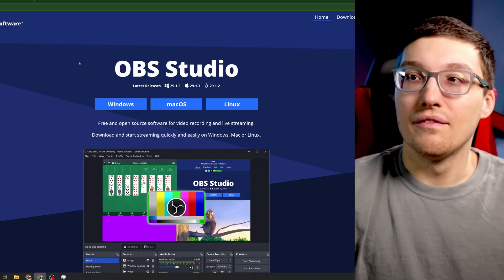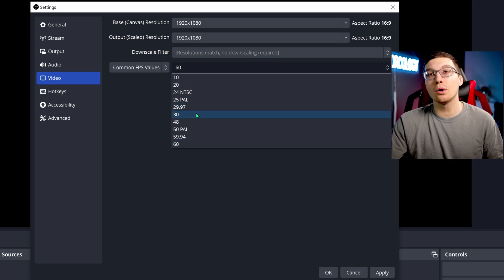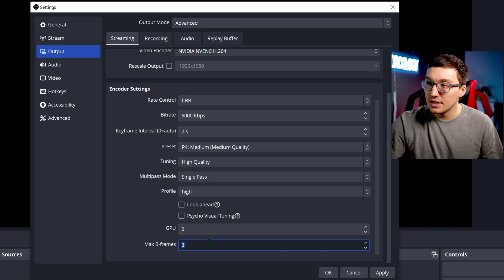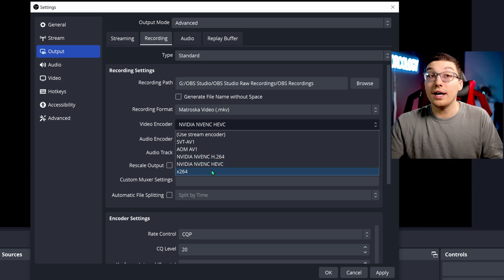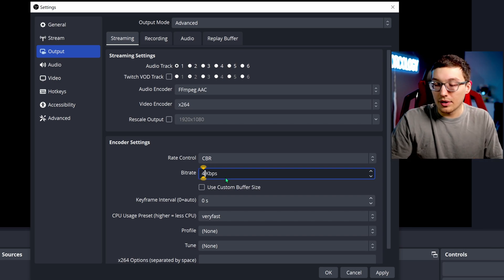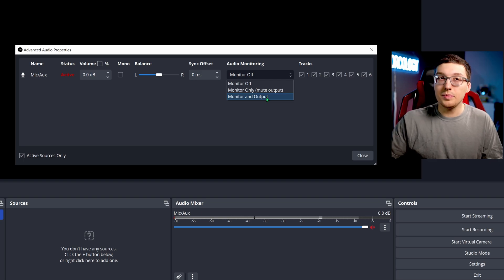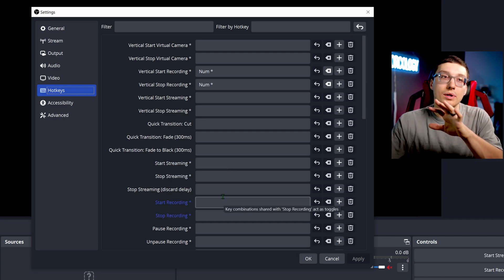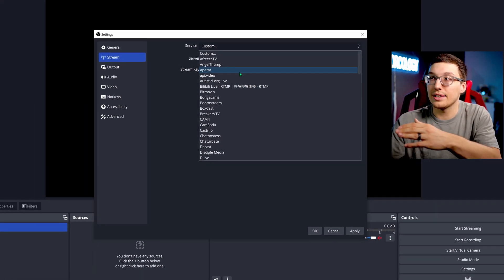OBS Settings for New Streamers (Quickly Get Started for 2024)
An essential OBS Studio Tutorial for New Streamers and Content Creators. This is the follow up to a guide I did earlier in the year because I have changed some settings that I use now. Here are some other videos that are super helpful and were mentioned in the video 👇

✅Gear List✅
Audio Interface- Presonus Revelator io24

Other:
Console- PS5, Nintendo Switch

Chapters:
00:00 Intro
00:10 IMPORTANT
00:56 Video Tab
02:21 Output Tab
02:41 NVENC h264 Stream Settings
04:26 Recording Settings
05:10 AV1 vs HEVC vs h264
06:24 NVENC HEVC Recording Settings
07:49 Audio Bitrate Tab
07:56 x264 Settings
08:48 Audio Tab
11:22 Quick Audio Filter Preview
12:05 Hotkeys
12:46 Last Important Things
13:26 Stream Tab
13:52 Exciting Upcoming Videos!
14:38 Final Touches